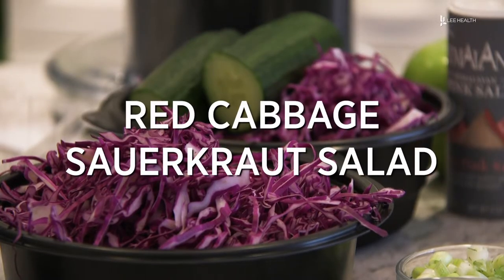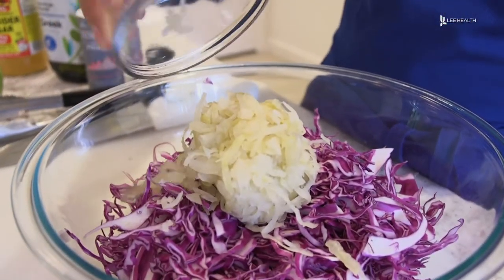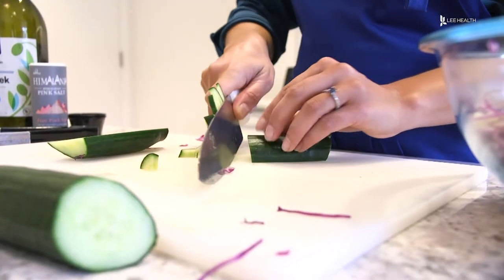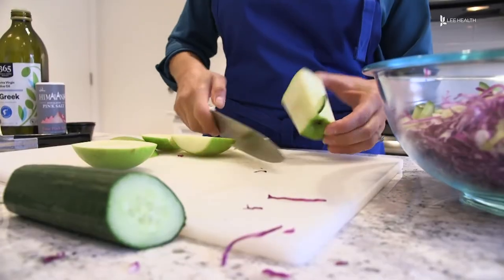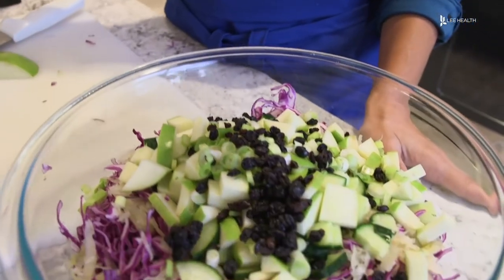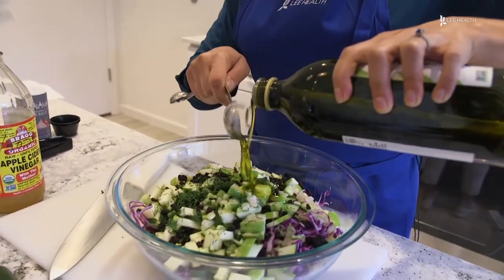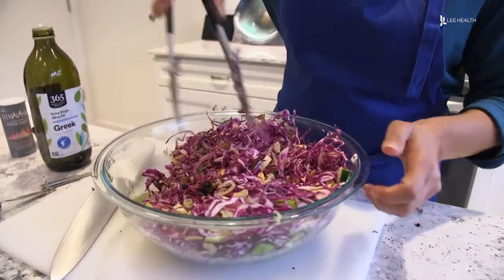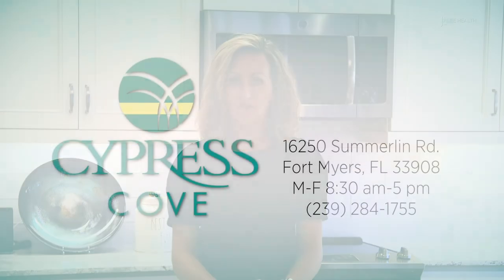Cooking with Kat at Cypress Cove Slaw